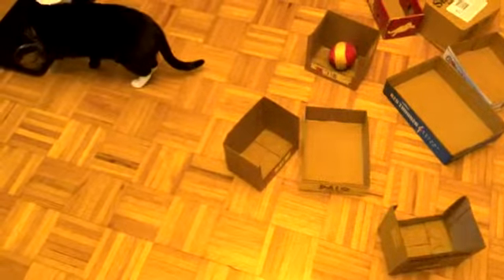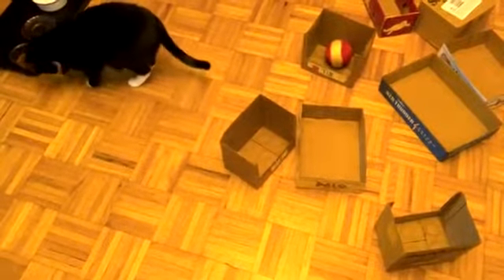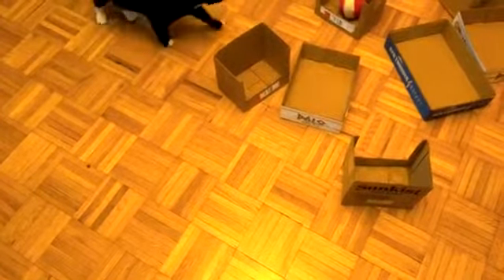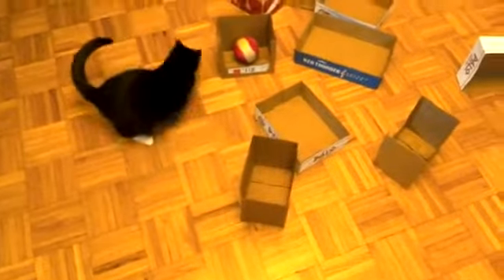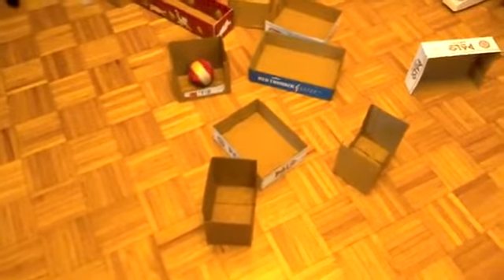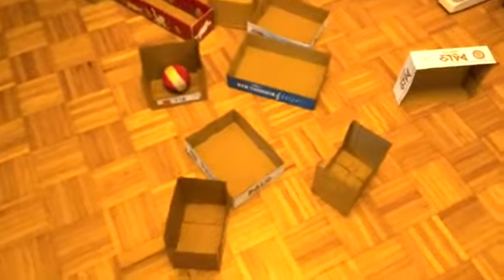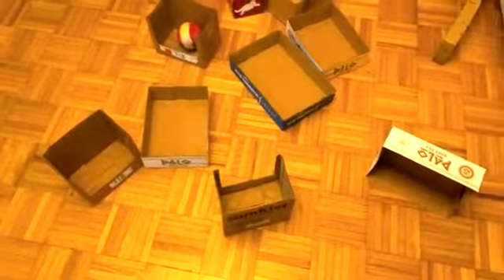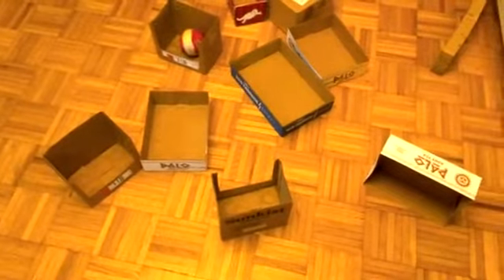Dell Venue 8 Pro Rear Facing Video Camera Test #2 Indoors (Windows 8.1 Tablet PC 5830)233